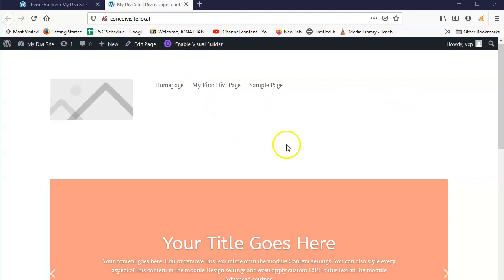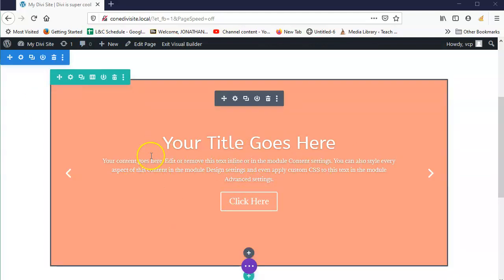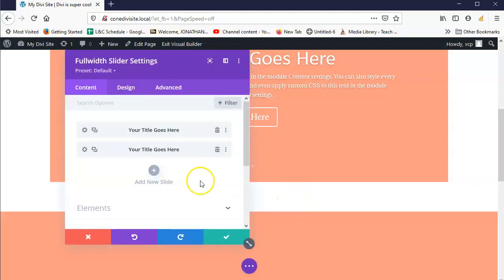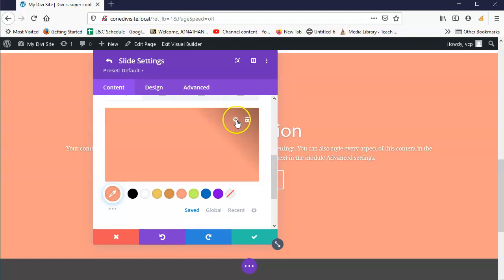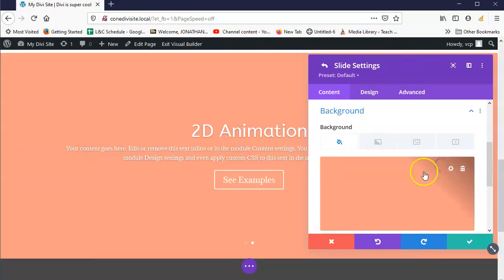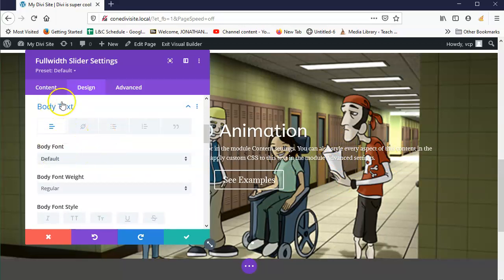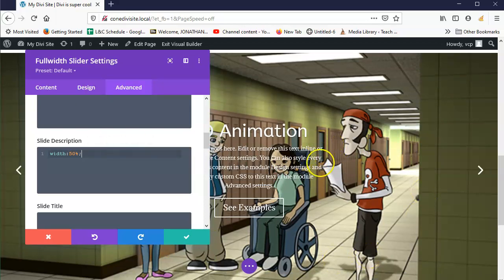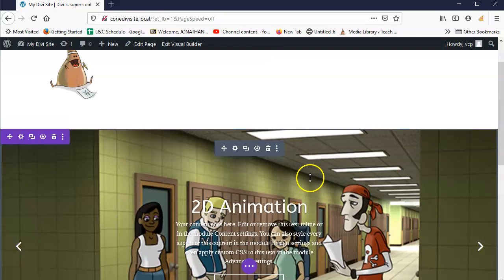Divi Child Site (page creation) Lab part 06